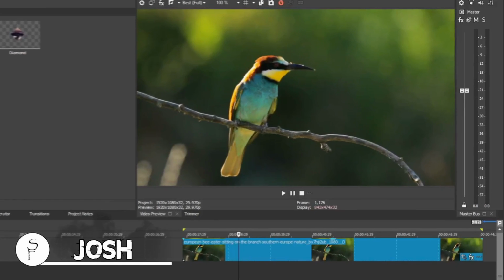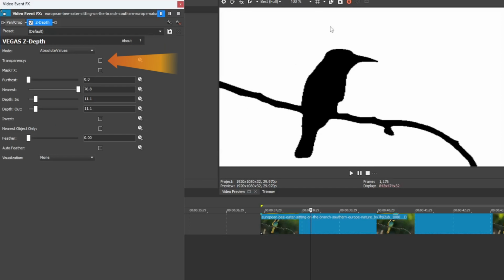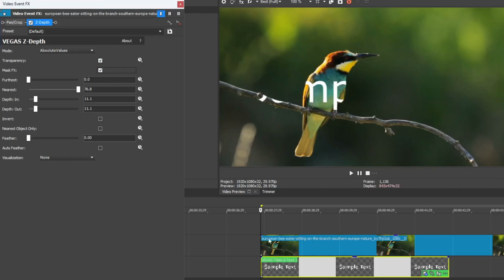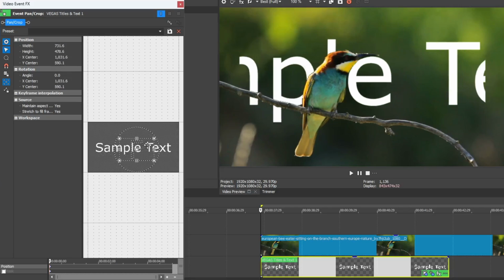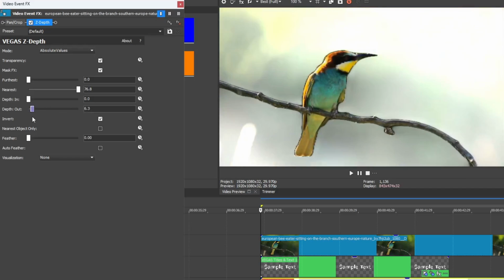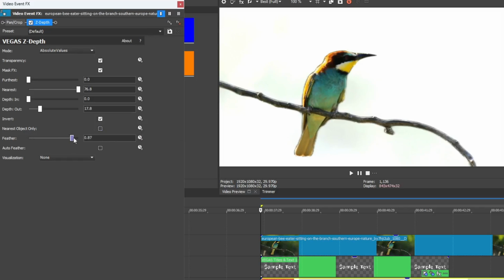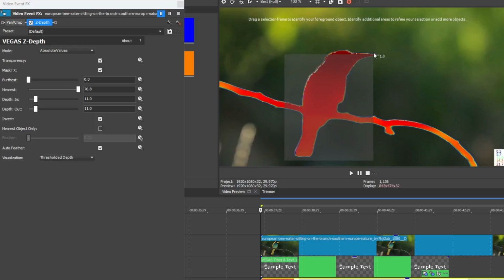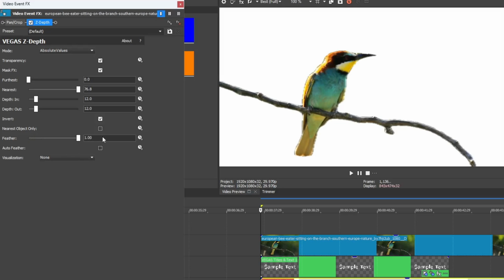VEGAS Pro 21 - NEW Z-Depth Effect & how to use it 👨‍🏫#154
Hey Scrappers! Josh here with another VEGAS Pro 21 tutorial and in this one, I'll be going over one of the many uses of the new Z-Depth effect that comes with the new VEGAS 21. The Z Depth plugin allows you to separate a piece of medial by estimated depth in the shot which allows you to be creative with masking and adding media between on on top of the masked layers with ease!

── ▼    EQUIPMENT    ▼ ──

── ▼    SOFTWARE    ▼ ──

── ▼    TIMESTAMPS    ▼ ──

── ▼    MY GOAL    ▼ ──

Let's get 50k next!

── ▼    SOCIAL MEDIA    ▼ ──

── ▼  Octothorp's  ▼ ──